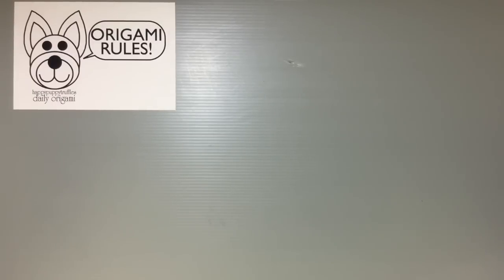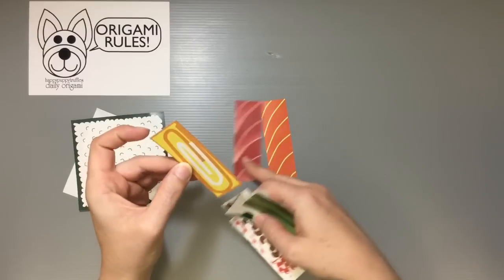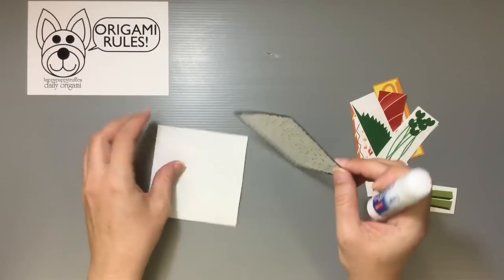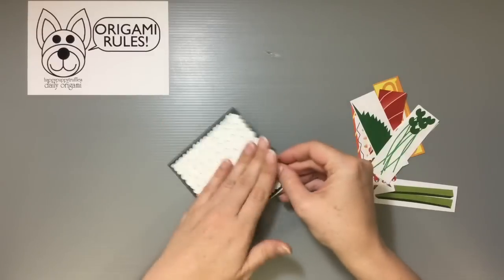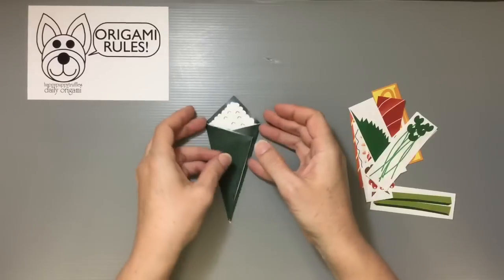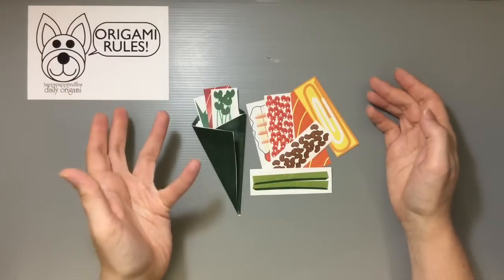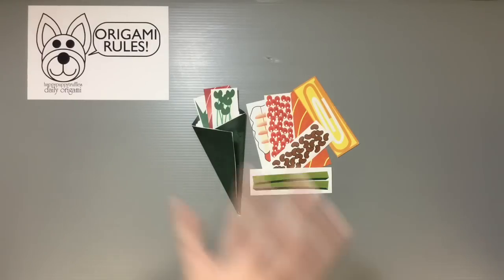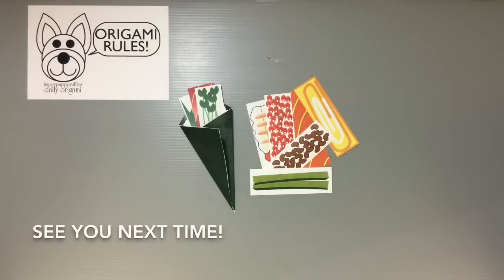Make Your Own Origami Temaki Zushi - Print at Home